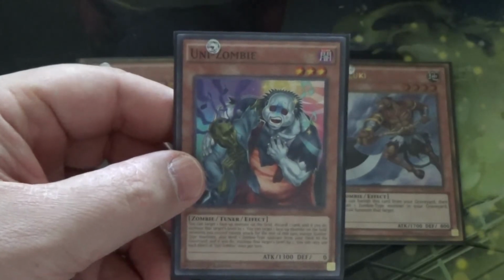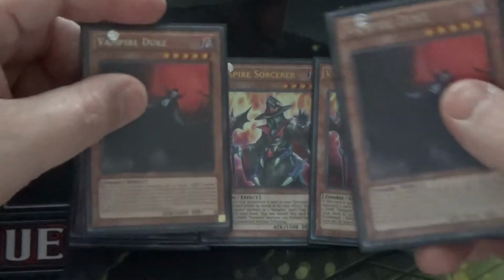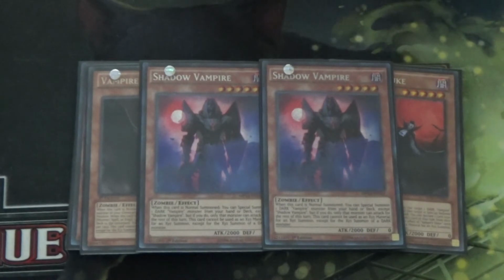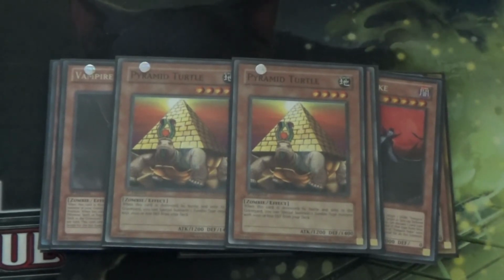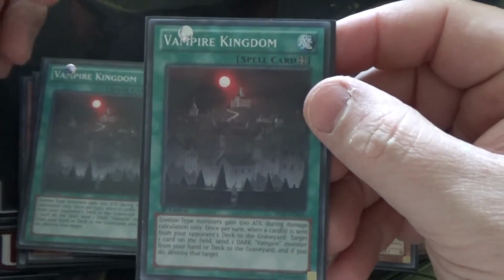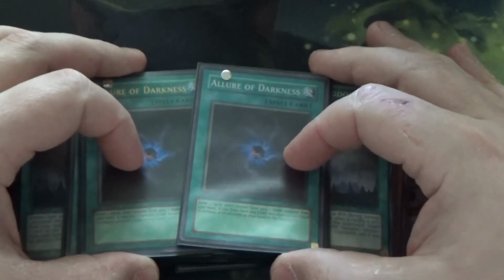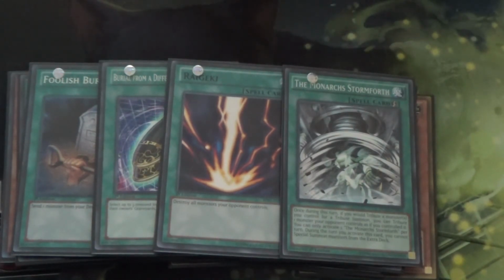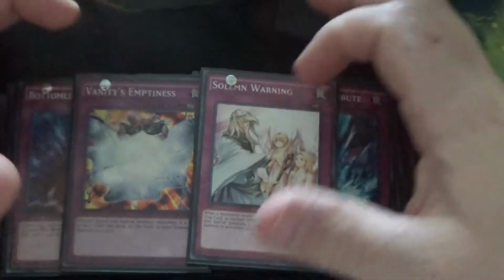Cutting Thru the Meta: Vampires 2017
Meant for this to come out before the ban list but o well, maybe a redo still later int he year.